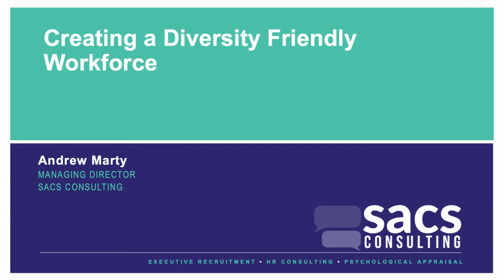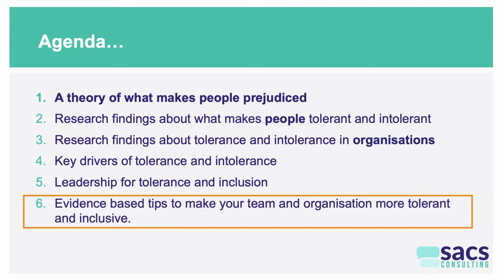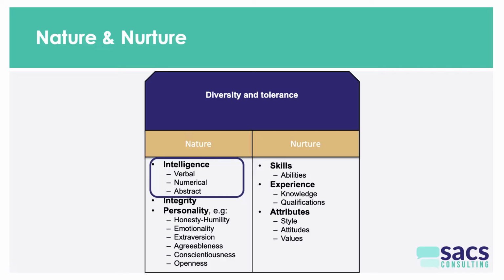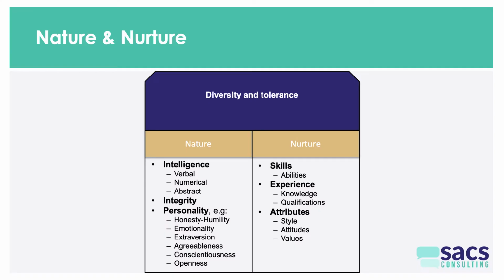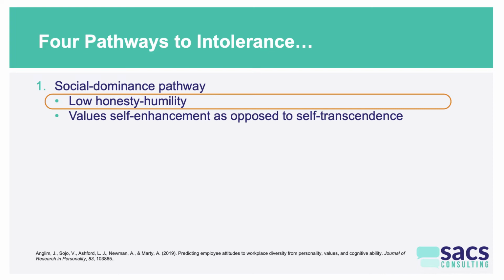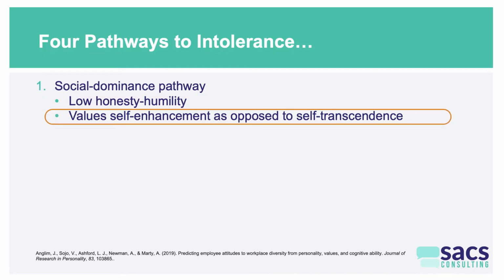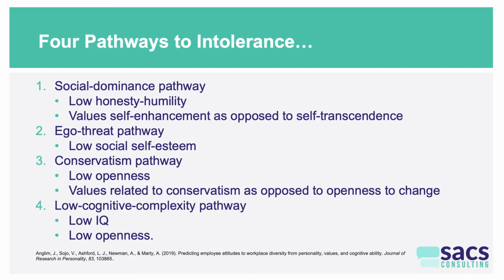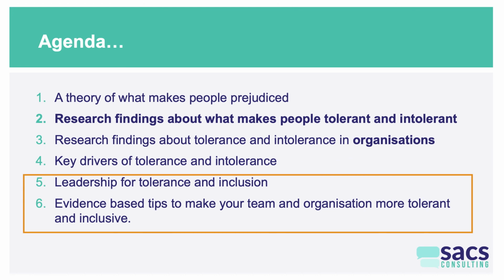Theory: What makes people prejudiced? - Creating a diversity friendly workforce Part 1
The degree to which a person will be prejudice comes down to matters of nature and nurture.

Genetic characteristics that influence a person’s level of tolerance include cognitive ability, integrity & personality. Nurturing factors that impact whether a person is likely to be intolerant are skills, experience, and values.

A big determinant of inclusiveness is simply a person’s exposure to diversity.

Let’s explore this further.

0:00 What makes people prejudice?
1:00 Two Leavers – Recruitment & Leadership
1:34 Intelligence
2:09 Integrity
2:57 Personality
4:25 Skills, Experience & Attributes
5:07 Exposure to diversity
6:07 Age
7:01 Social-dominance
8:50 Ego-threat
9:30 Conservatism
10:36 Low Cognitive Complexity

# To learn more about SACS and our organisational psychology services:
1) View a list of our upcoming workshops and presentations to help you optimise your workforce:

3) Send through any questions you have about organisational psychology and your business: